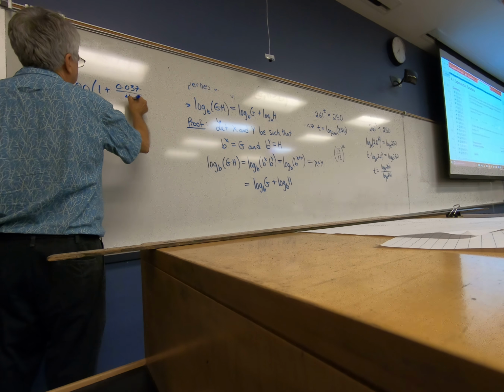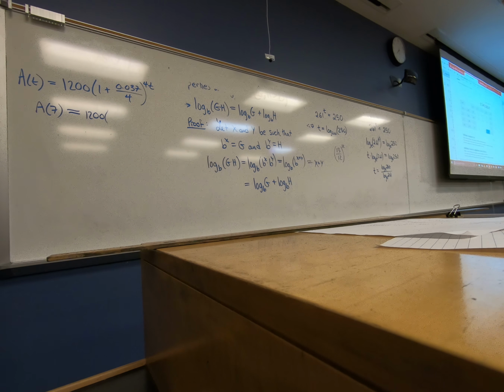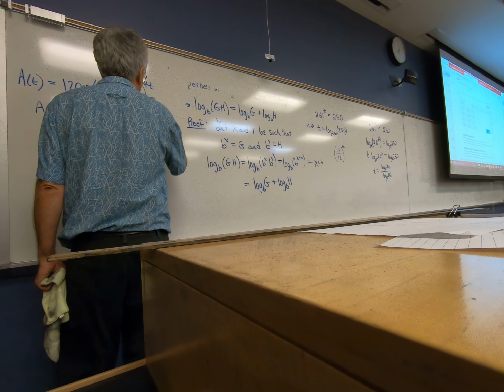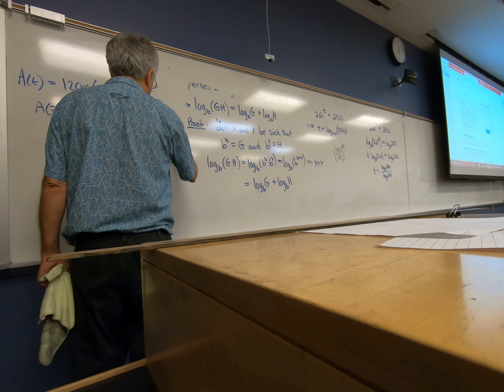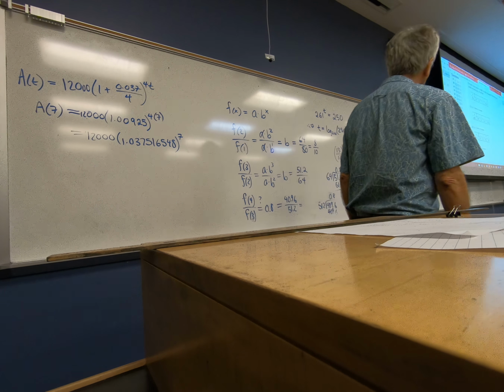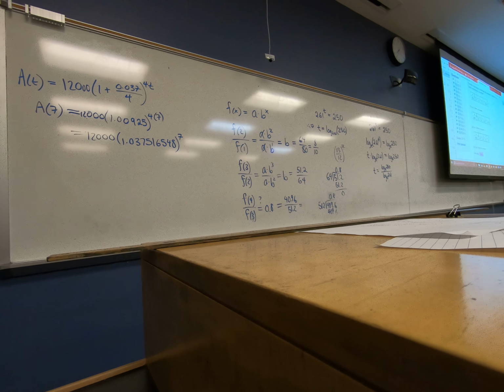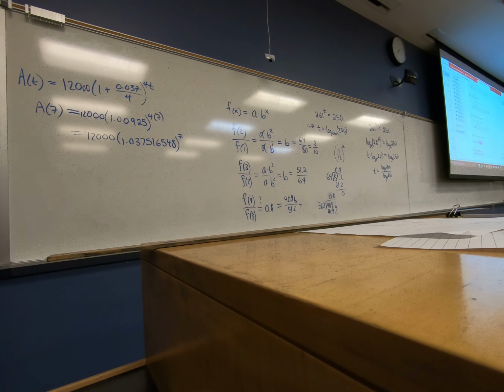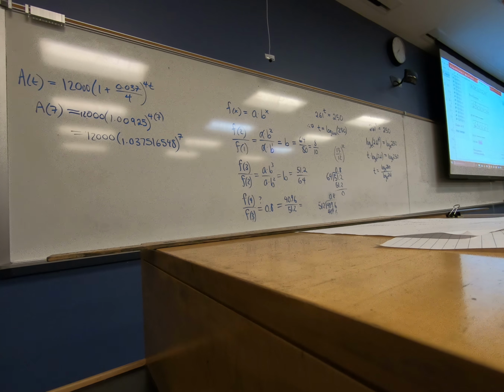09.25.2018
Calculus Class